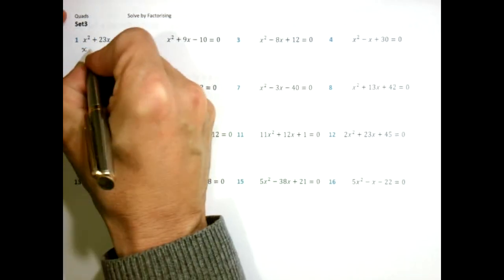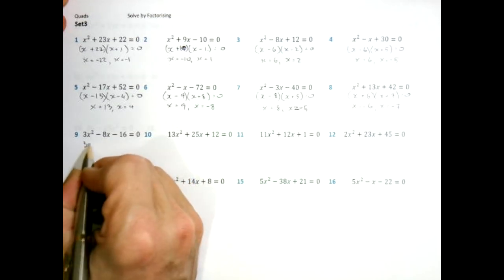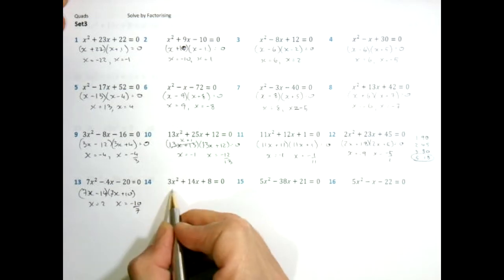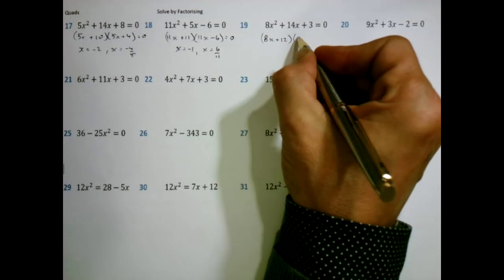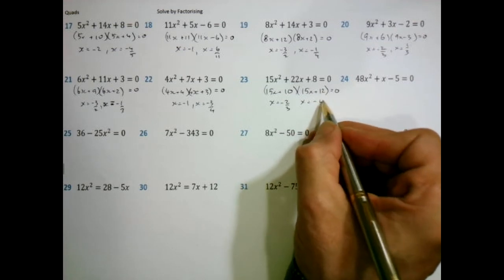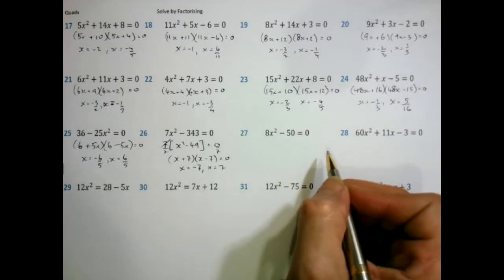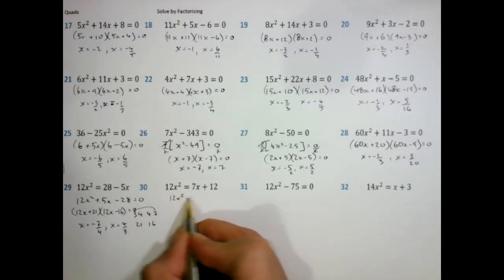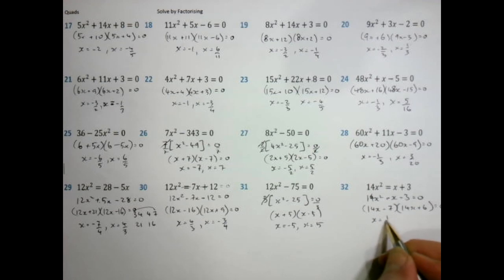Factorise and Solve Quads Set 3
Summer Pack Solutions - fully worked